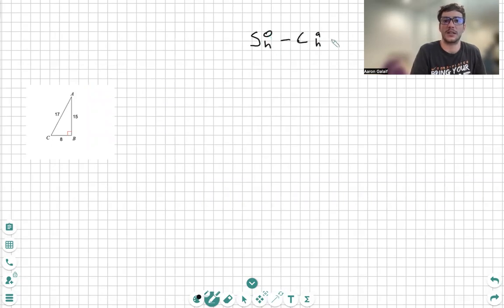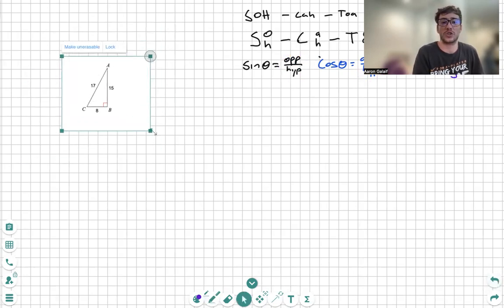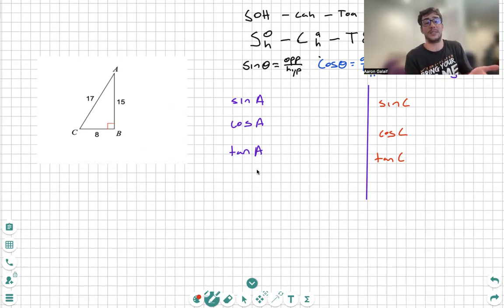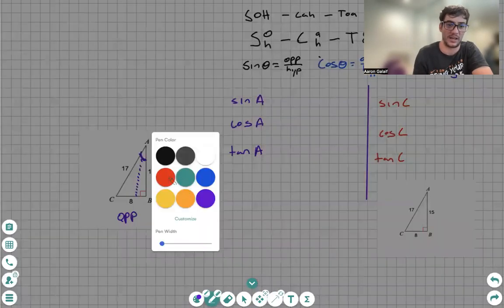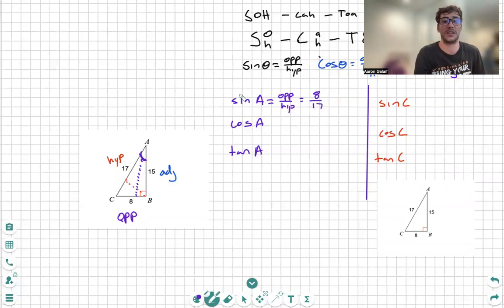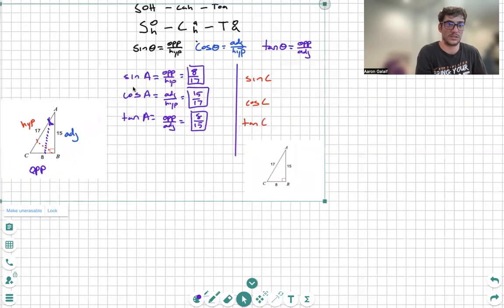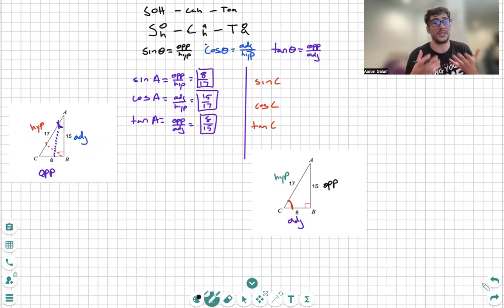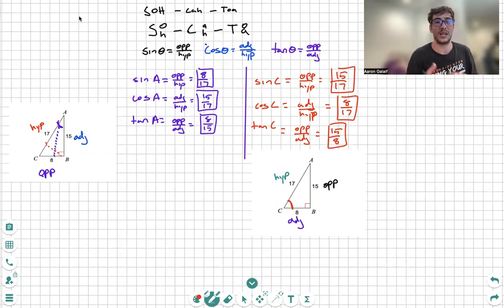Math Trigonometry: Understanding Basic 6 Trig Functions (Math Tricks)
In this video, we’ll dive into the basics of trigonometric functions and learn how to work with triangles. This is an introductory video that sets the foundation for more trigonometry concepts to come. 🌟

✨ What you’ll learn:
✅ Understanding the 6 basic trigonometric functions: sine, cosine, tangent, cosecant, secant, and cotangent
✅ How to calculate trig functions using triangle side lengths
✅ Building a strong foundation to tackle more advanced trig topics

By the end of this video, you’ll confidently find the cosine, sine, and tangent of angles in any triangle. Woohooo math! 🚀